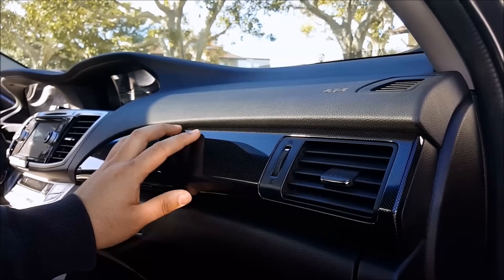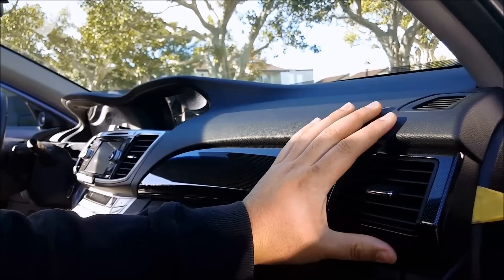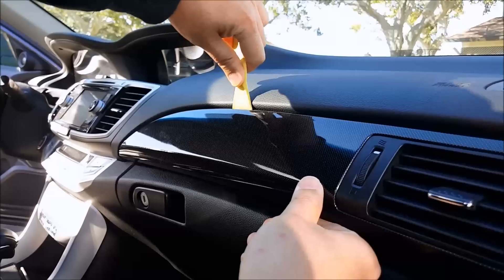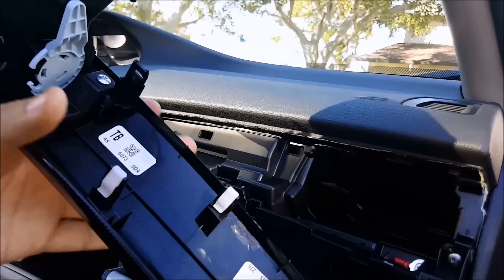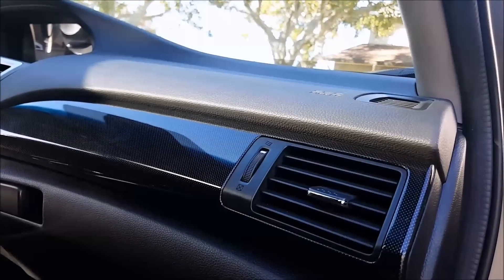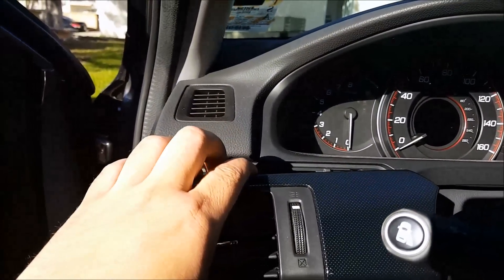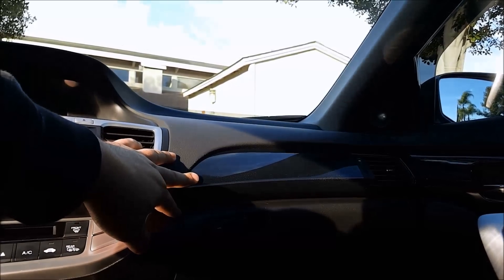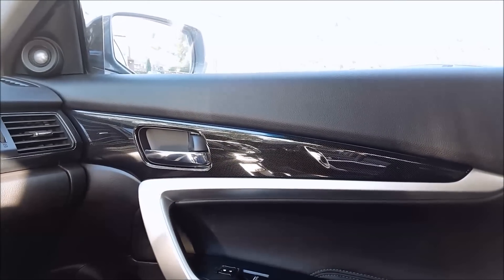Tutorial: 2013 - 2017 Honda Accord Dashboard Side Vent Trim Removal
Welcome to another episode of DiyCarModz. I’m Jeff and in this video….

I will show how to remove the vent trim piece on a 9th gen honda accord: this applies to all 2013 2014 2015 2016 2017 Honda Accord.